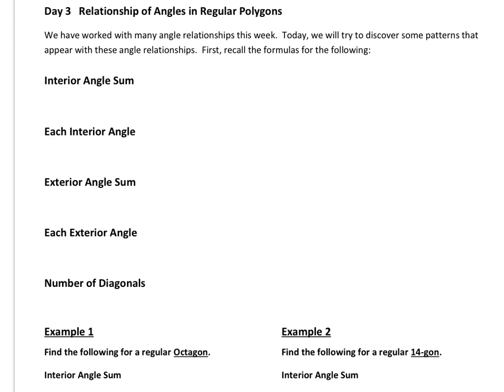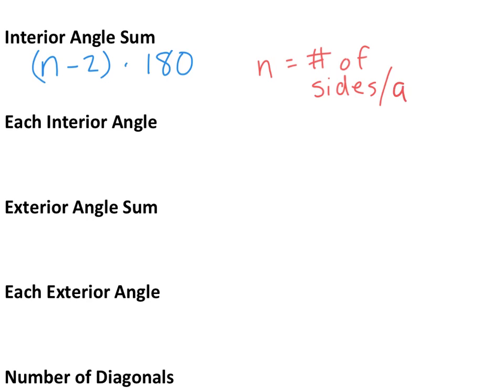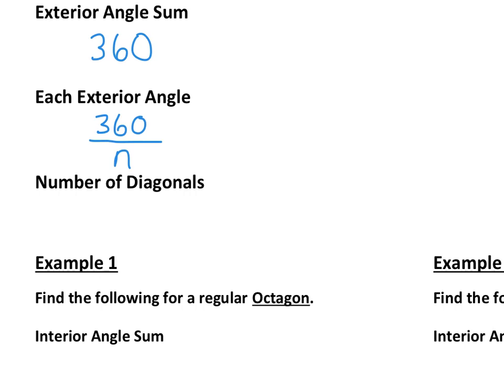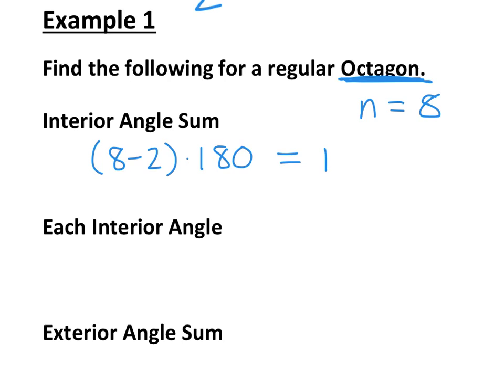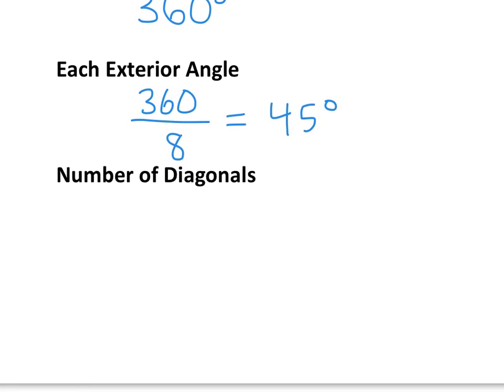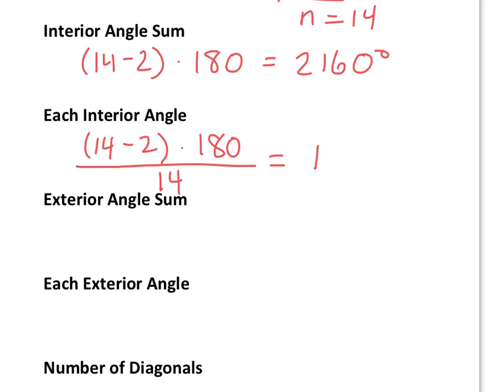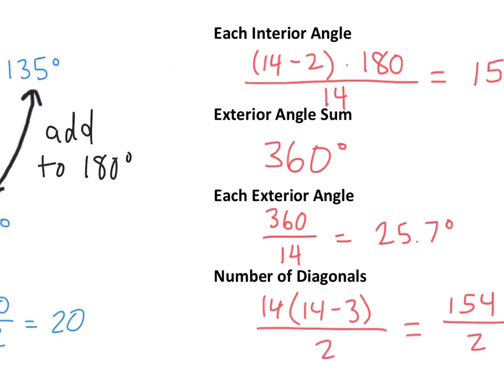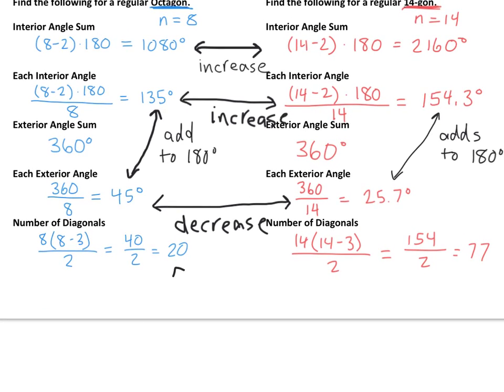Week 7G, Day 3